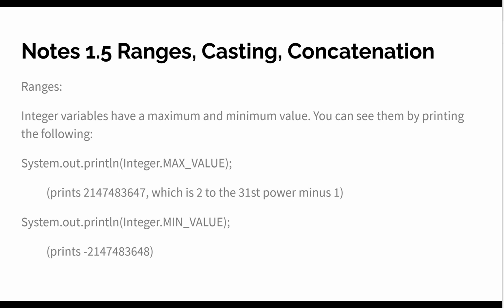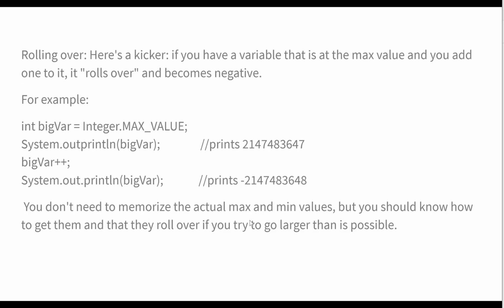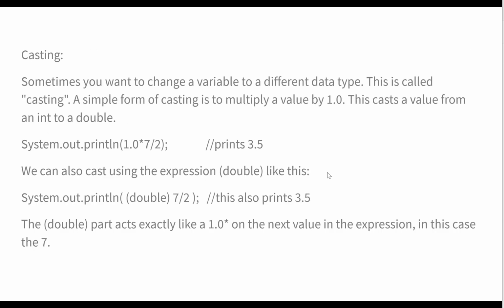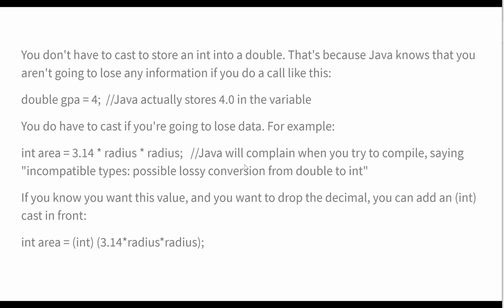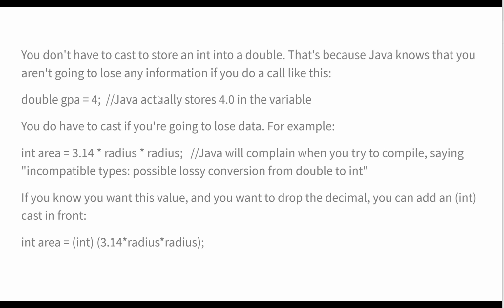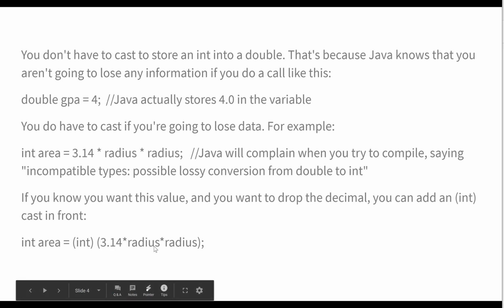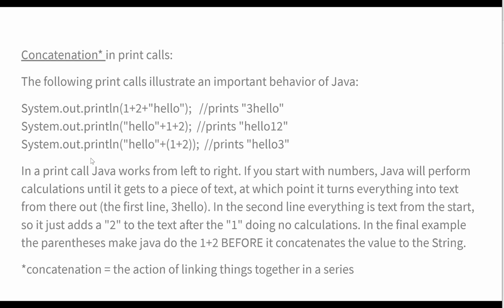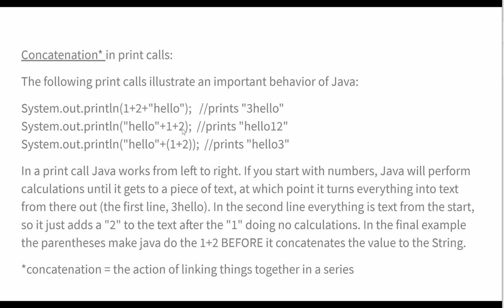A007 Notes 1 7 Ranges, casting, concatenation 8 26 20